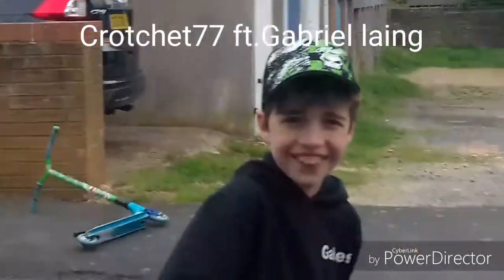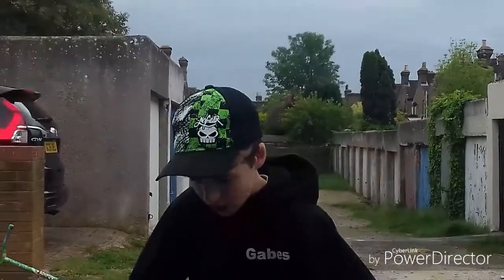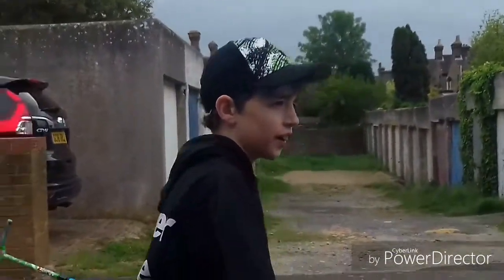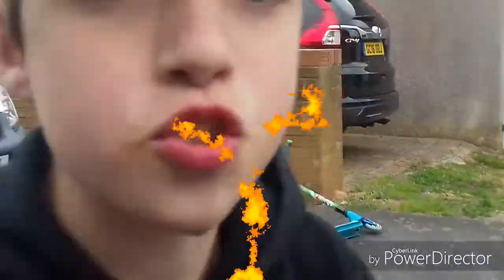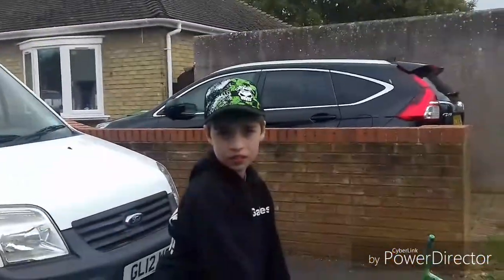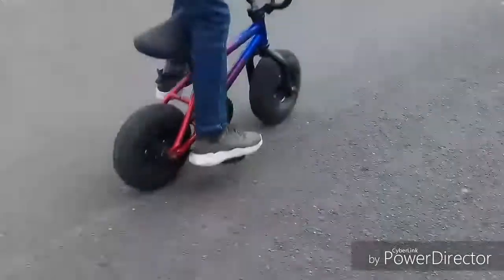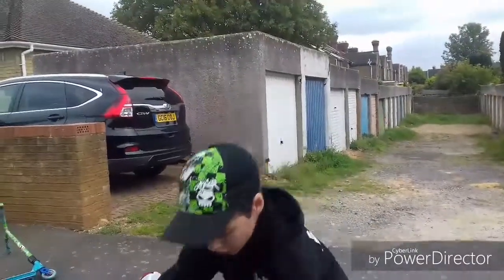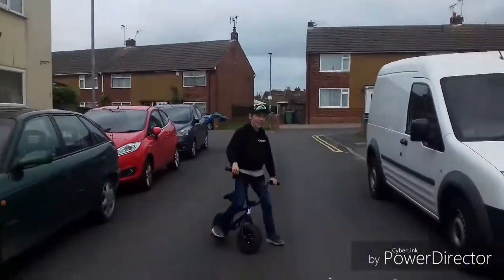How to wheelie on a mini bmx Gabriel laing style